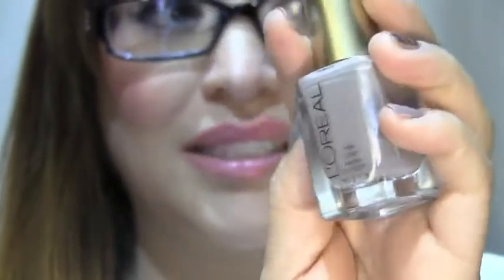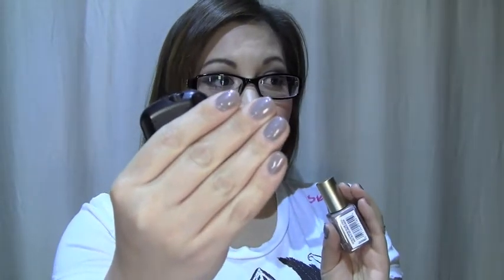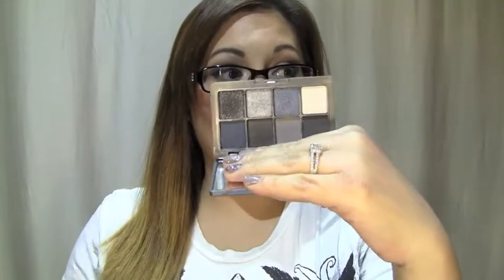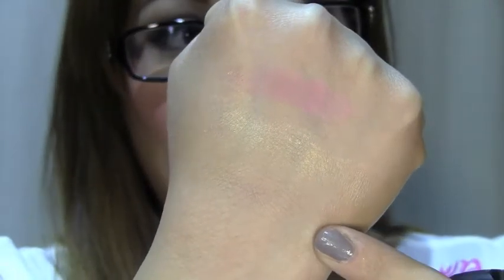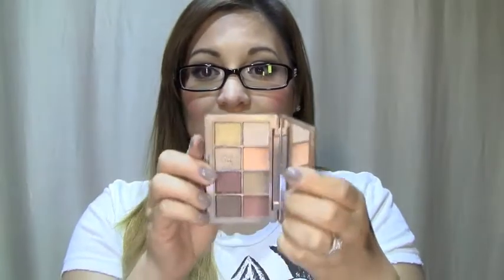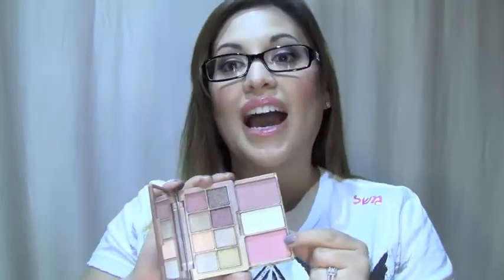Ulta Haul 2013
Products Mentioned:
Loreal Nail color in Eiffel for you
Nicole by O.P.I Selena Gomez nail color
Mariah Carey Liquid sand Nail Color
Kim Kardashian Kardazzle Face Palette Khroma Beauty
Kourtney Kardashian Kardazzle Face Palette Kroma Beauty
Nyx lip liners:
Peekaboo Neutral
Nude Pink
Ever
Citrine
Caberet
Nyx Blush Peach